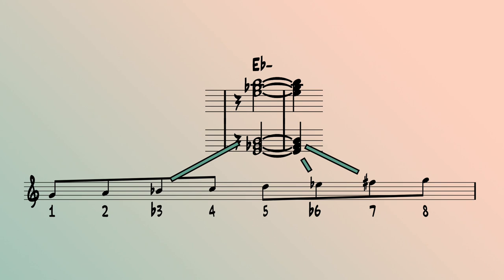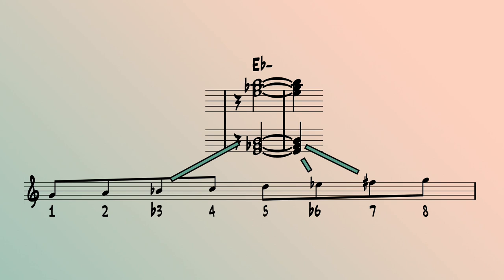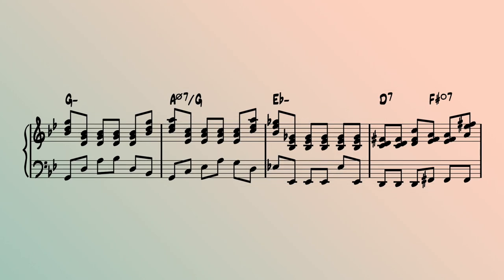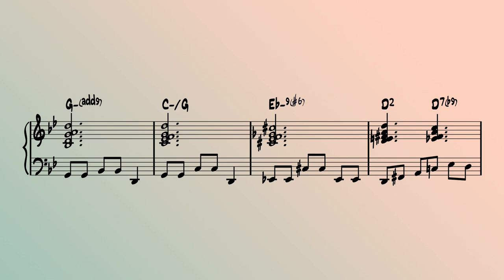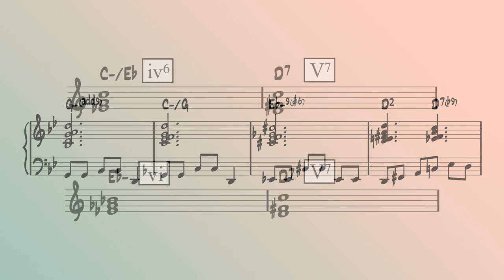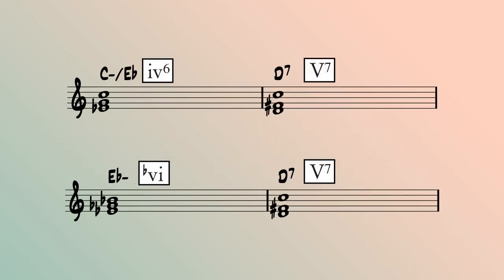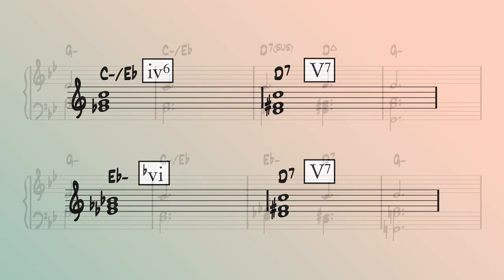EXP Debussy EP 02: Chromatic Minor Harmony (Dorian, Chromatic Mediant, and more)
Hello everyone and welcome to Music Theory with GUIM! In this installment we take a look at Debussy's Violin Sonata. This is a wonderful sonata that is rich with color and in this episode we cover the opening 14 measures.

So check out this short video and learn a little bit more about the harmony that Debussy uses. We'll certainly be returning to this piece in the future as well as dig into many others!